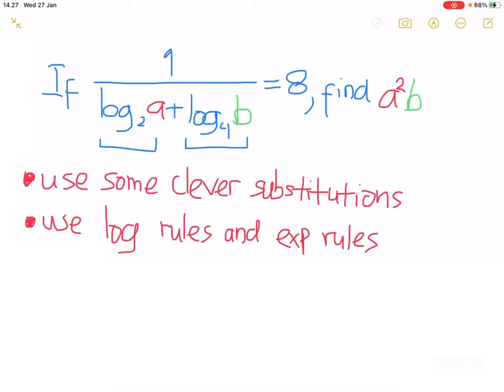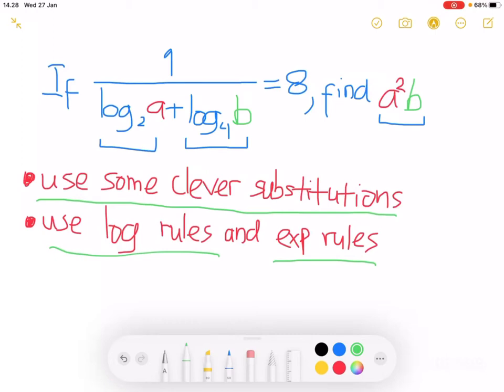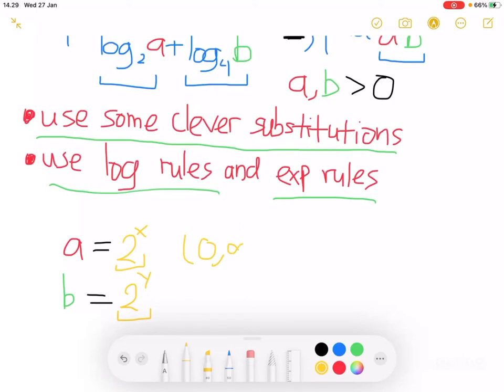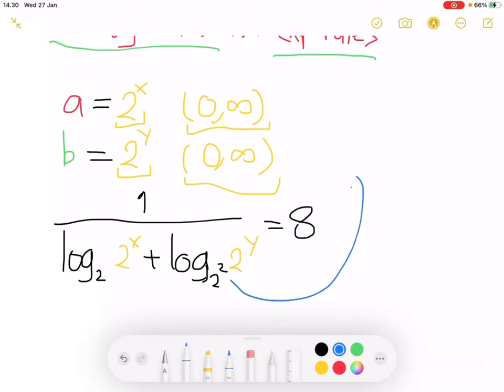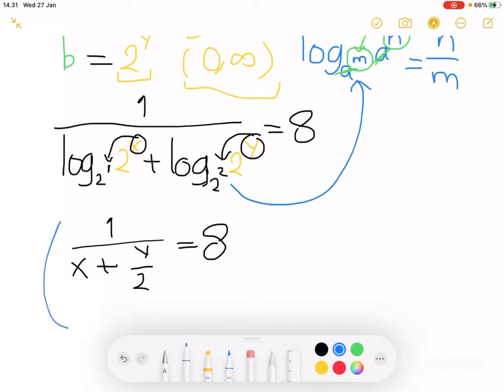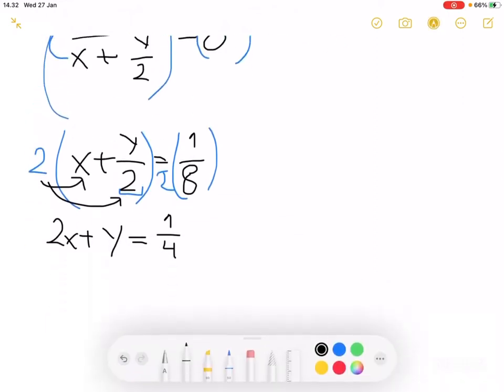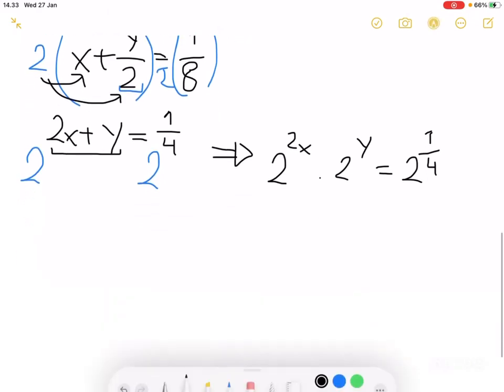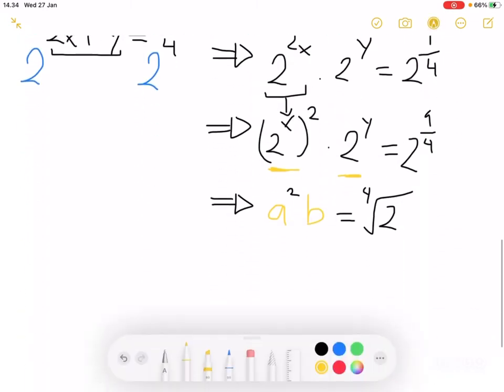Problem Solving #7 (another tricky logarithmic equation.)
This video will show some tips and tricks of solving this logarithmic equation.